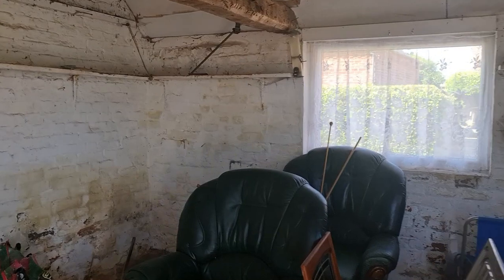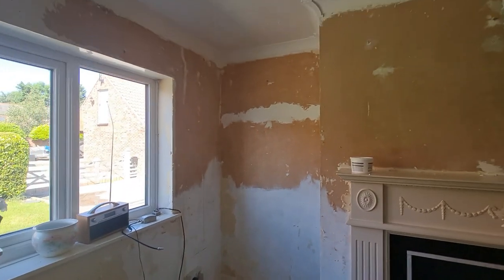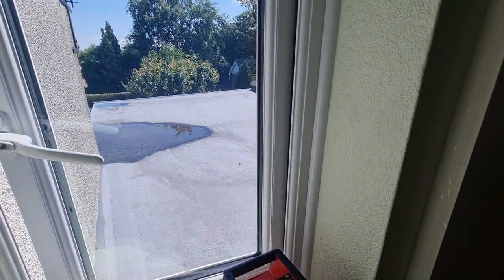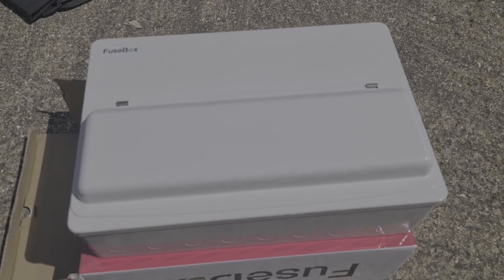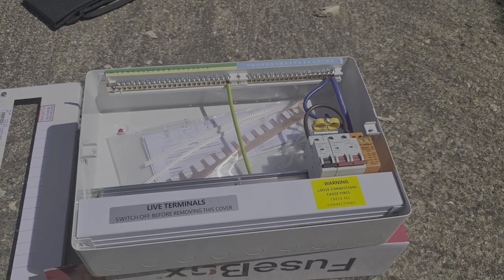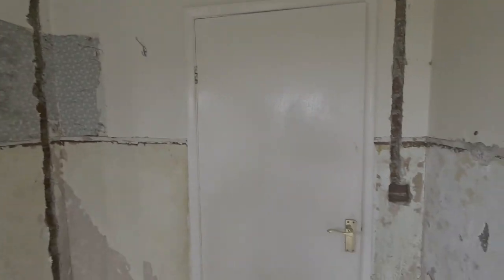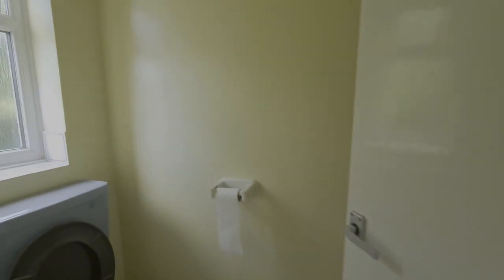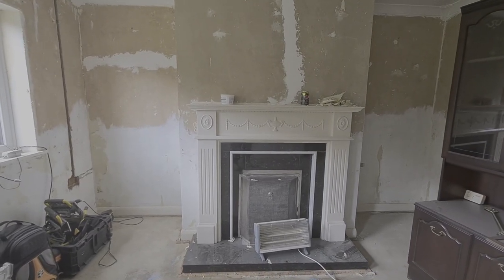Electrical Rewire Series EP2 Chasing, Oval Tube, Cable Zones and new tools!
The Second episode in a mini rewire series. We plan to cover the rewire as a whole over 2 episodes and have individual episodes for chasing, the consumer unit and bonding/filling techniques.

Hopefully it helps show apprentices the kind of work you will face in the domestic sector.

We also will be showing the tools, hints and tips that help us out.

Real world sparking from a team of electricians of varying experiences.

Get involved in the comments, I love that!

Armeg sds chisel bit
face mask
Flexvolt chaser
Amazon store